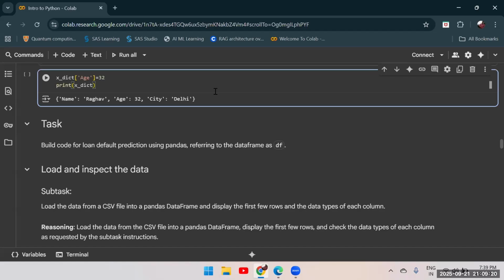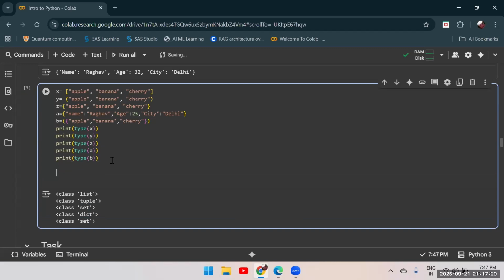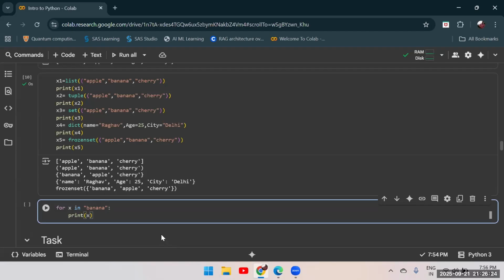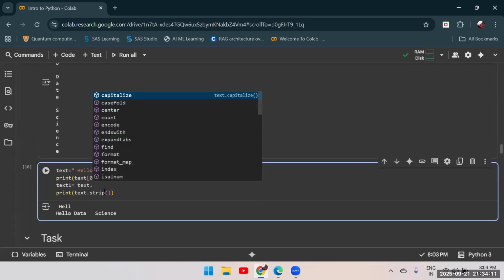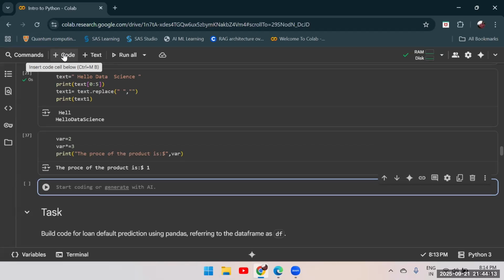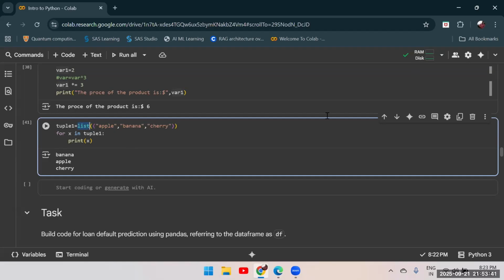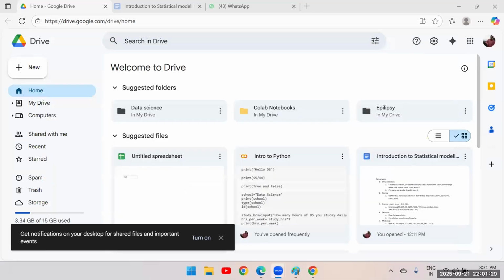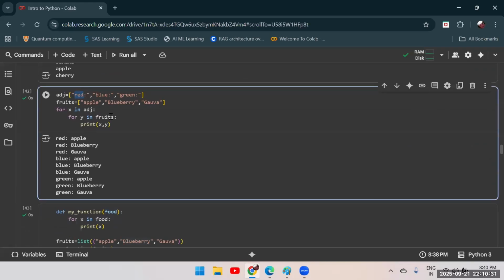Python for Data Science Simplified | Learn Python from Zero 🚀📈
Welcome to this Beginner-Friendly Python for Data Science tutorial!
In this video, you’ll discover why Python dominates the Data Science world and how it’s used for data analysis, data visualization, and machine learning. Ideal for absolute beginners ready to step into Data Science using Python.

🎯 What You’ll Learn:
Why Python Is the Go-To Language for Data Science
Core Python Fundamentals for Data Science
How to Install Python and Required Libraries
Introduction to NumPy, Pandas & Matplotlib
Easy, Real-World Data Analysis Examples

💡 Who Should Watch:
Students, beginners, and working professionals aiming to start a Data Science career or strengthen their Python foundation.

🎓 Top Career-Boosting Courses:
🔹 Data Science Training in Kalyannagar, Bangalore
🔹 Data Analytics Course with Placement in Kalyannagar, Bangalore
🔹 Full Stack Developer Course in Kalyannagar, Bangalore
🔹 Cloud Computing Certification Course in Kalyannagar, Bangalore
🔹 Software Testing Training with Job Support in Kalyannagar, Bangalore
🔹 Best Institute in Kalyannagar, Bangalore with Guaranteed Placement